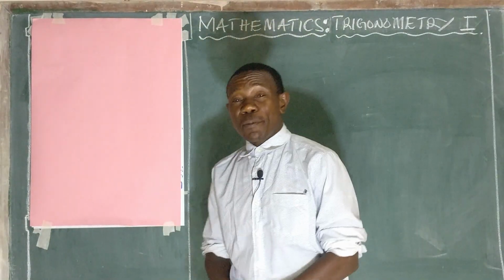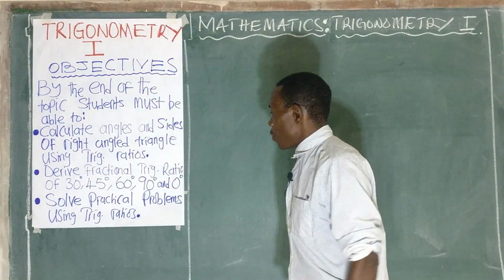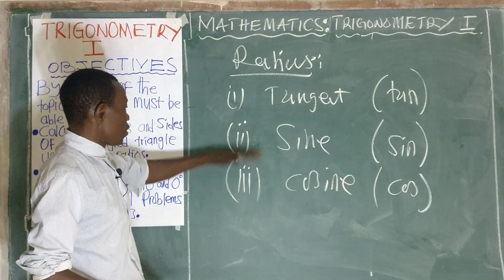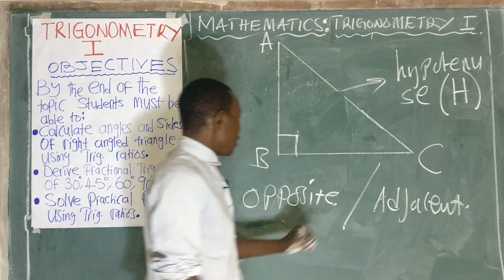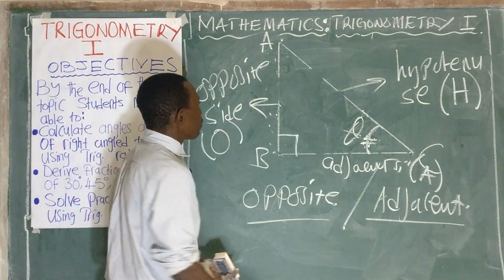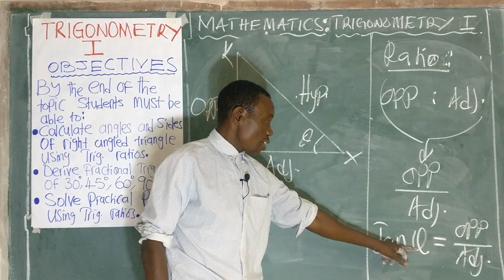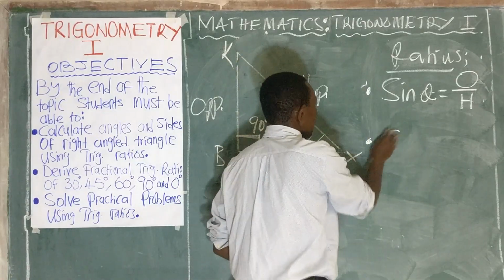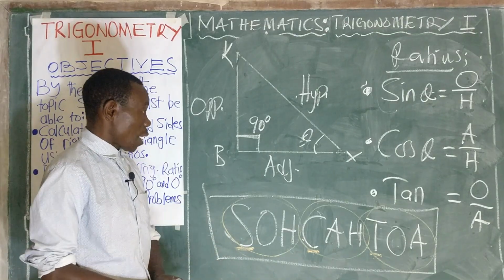Trigonometry (Lesson 1) | F3 Math | Trigonometric Ratios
Welcome to the new topic ("Trigonometry I") in our Form 3 Mathematics Series. In this video, you will be introduced to trigonometry and learn about trigonometric Ratios